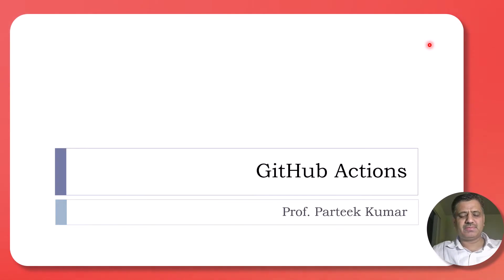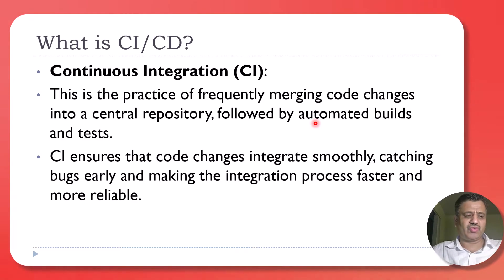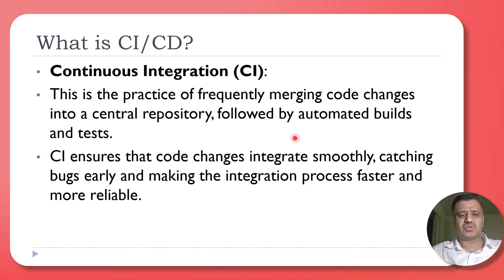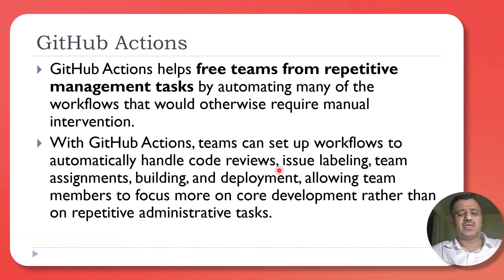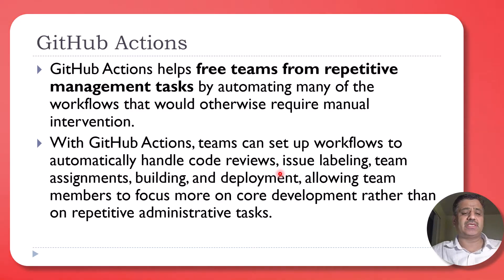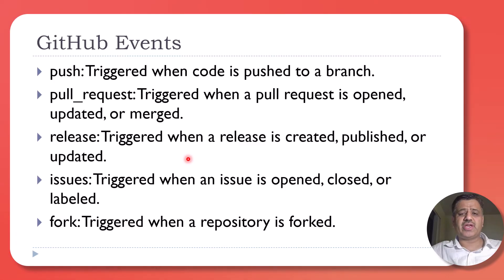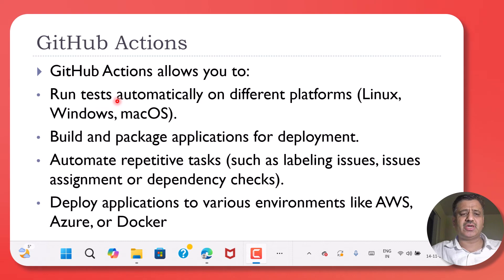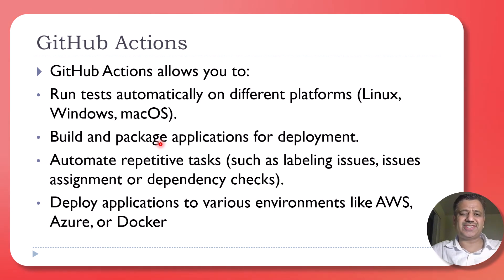Introduction to GitHub Actions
In this video, we dive into the basics of GitHub Actions, a powerful automation tool integrated into GitHub to streamline your workflows. 🚀 Whether you're new to GitHub Actions or looking to enhance your CI/CD pipelines, this introduction will help you get started.

Here's what you'll learn:

What are GitHub Actions and why they are essential for modern development.
An overview of GitHub Events like push, pull_request, and schedule that trigger workflows.
How Actions work as reusable building blocks to automate tasks like testing, building, and deployment.
By the end of this video, you'll have a solid understanding of how GitHub Actions can help automate repetitive tasks and boost your team's productivity. 👍